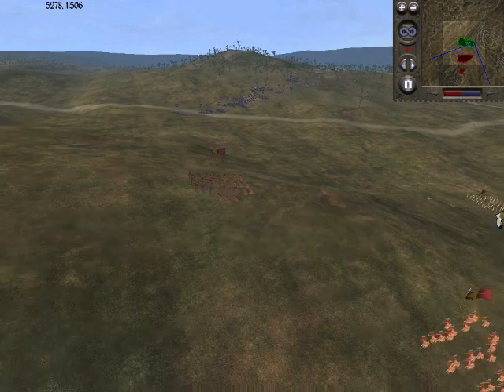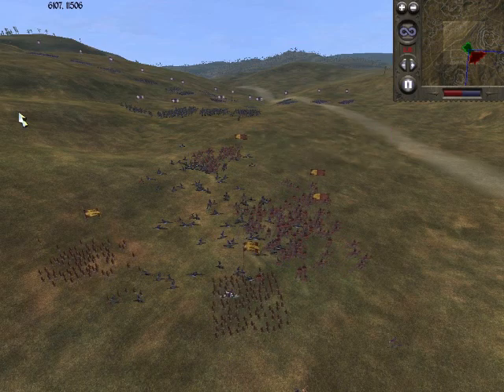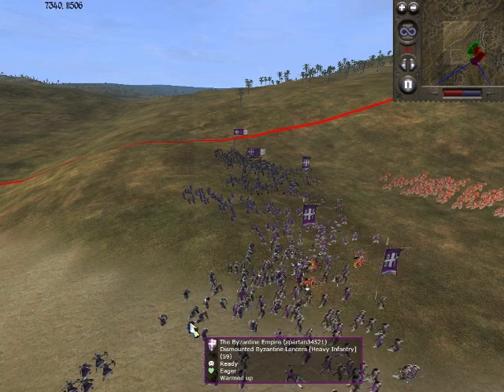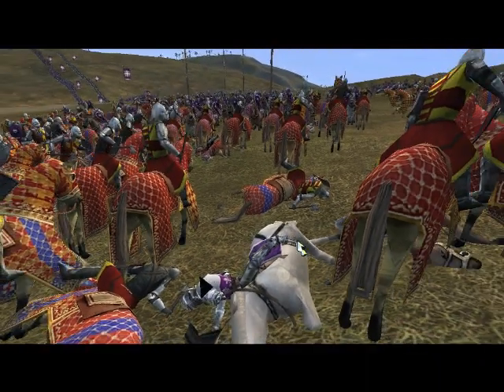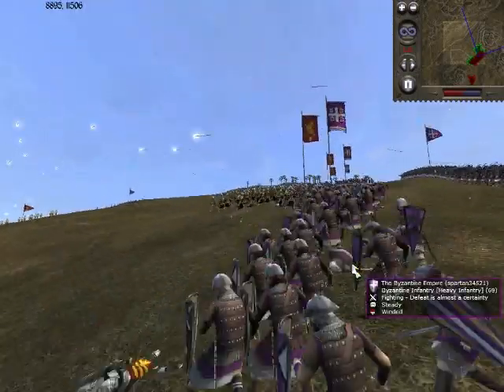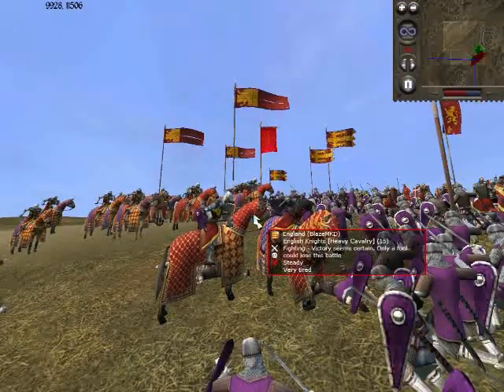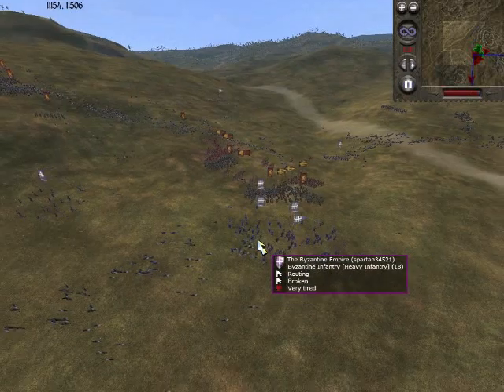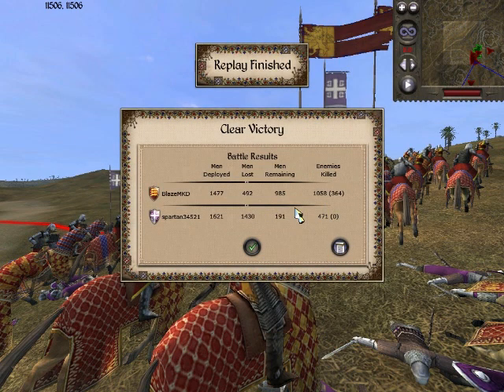Medieval 2 Total War Multiplayer Commentary Battle England vs Byzantine Empire (High Period)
Medieval 2 Total War Online Commentary Battle: England vs The Byzantine Empire

10k, high period, standard rules. My army is composed of:

- 2 Yeoman Archers
- 2 Longbowmen
- 4 Armoured Swordsmen
- 3 Dismounted English Knights
- 3 Levy Spearmen
- 2 English Knights
- 1 General Bodyguard unit

Used FRAPS to capture it and Windows Live Movie Maker to edit it so it's nothing "fancy". My PC is also crappy so it affects the quality naturally.

P.S: Sorry for any typos.